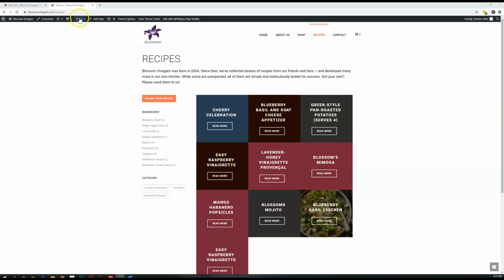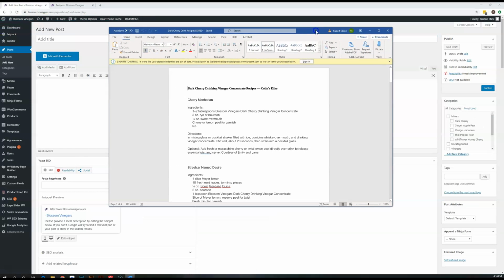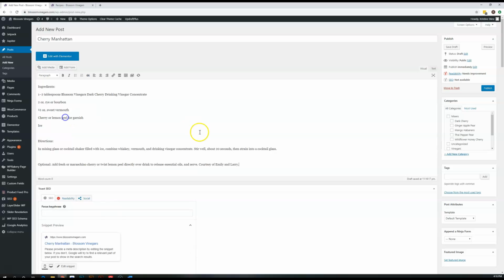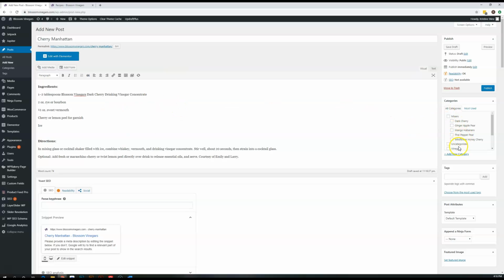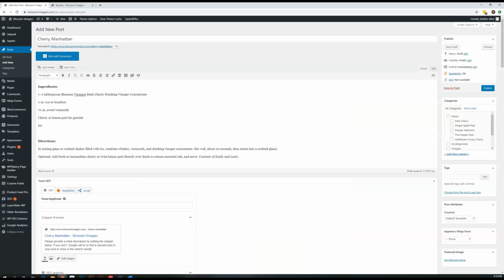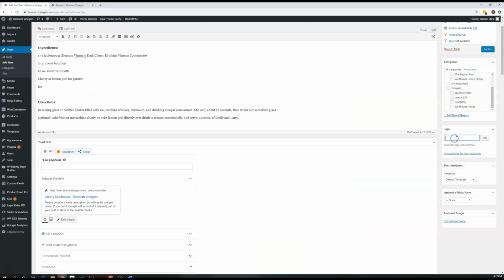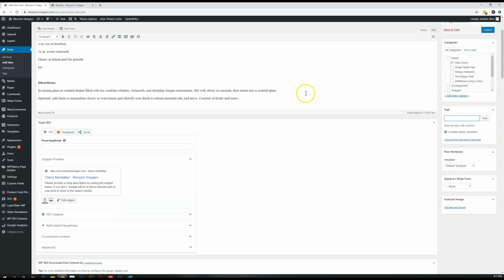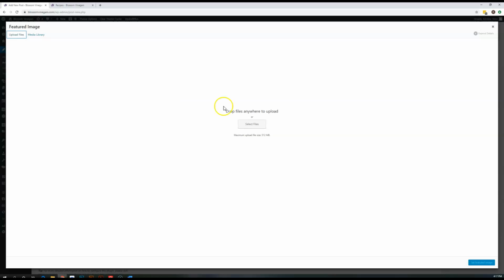Blossom Vinegars - recipes